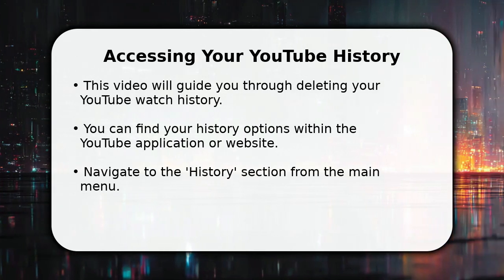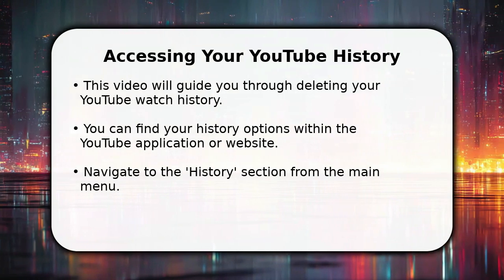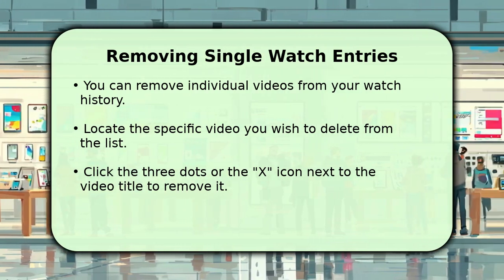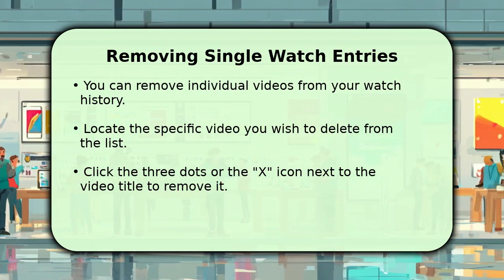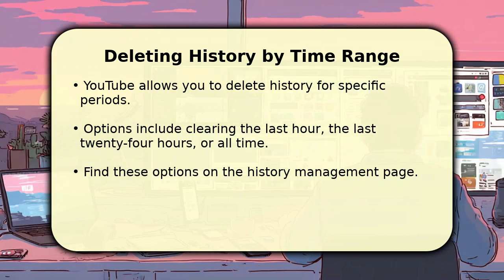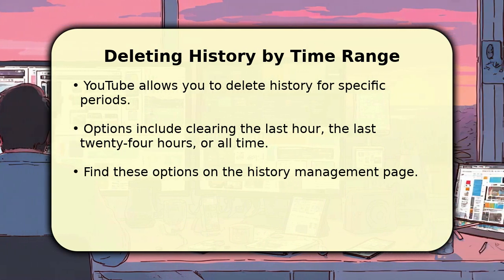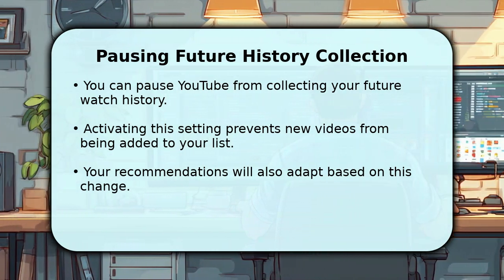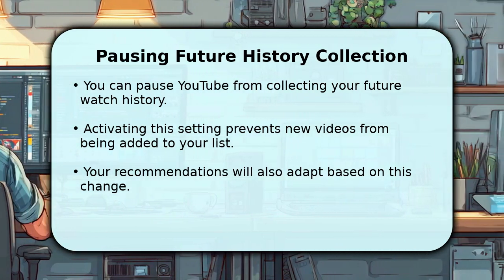How To Delete A History In YouTube 2025 - Full Guide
▸ :^) Worried about your YouTube watch history and looking to clear it in 2025? This comprehensive full guide will show you exactly how to delete your YouTube history, step-by-step! Learn how to manage your privacy, remove unwanted watch data, and clear your search history on YouTube for a cleaner, more private browsing experience. Whether you're using a desktop or mobile device, we cover all the methods to ensure you can effectively delete your YouTube activity. Don't let your past views define your recommendations; take control of your YouTube privacy settings today with this easy-to-follow tutorial.